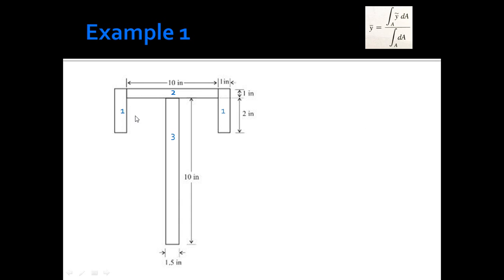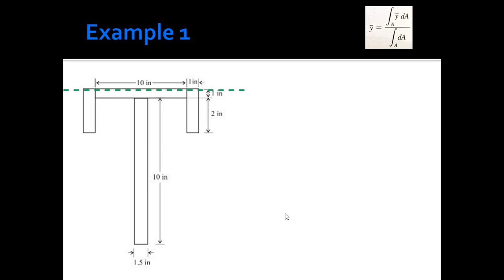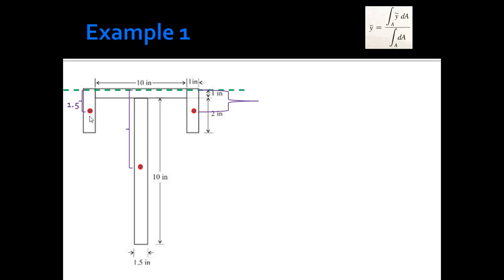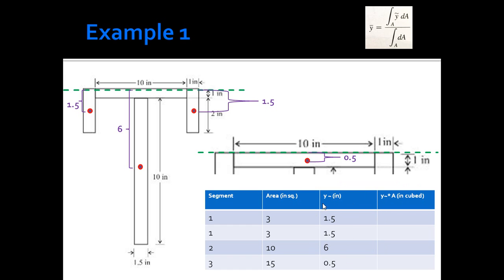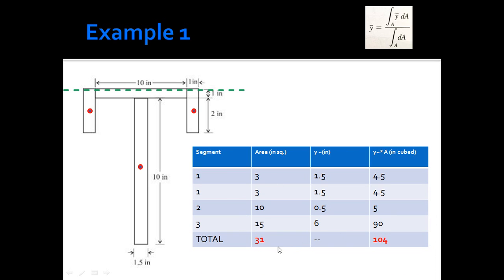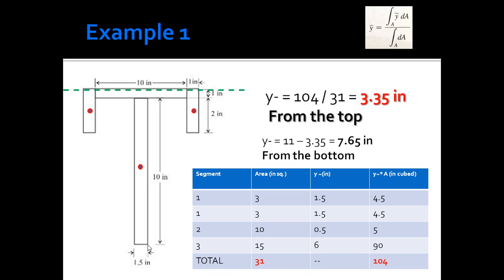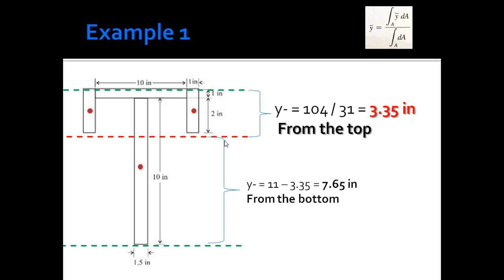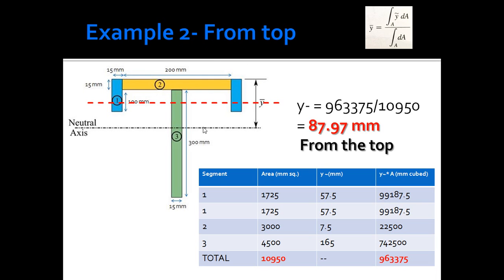Centroid Examples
examples of computing centroid using integration